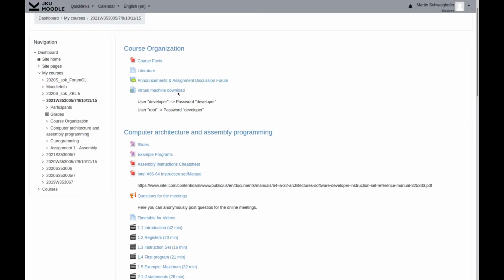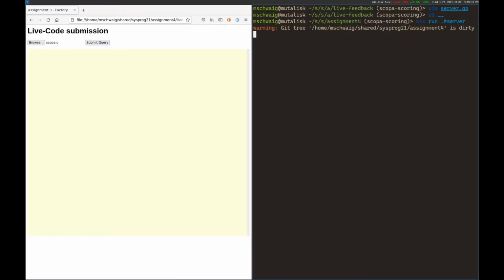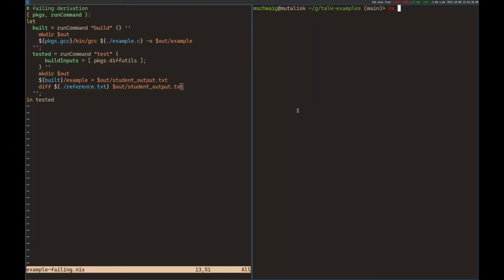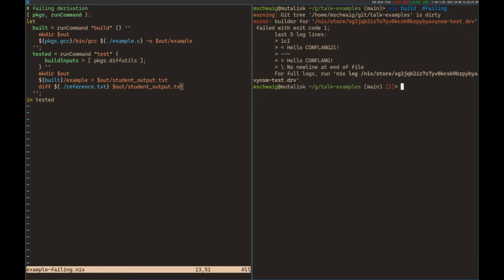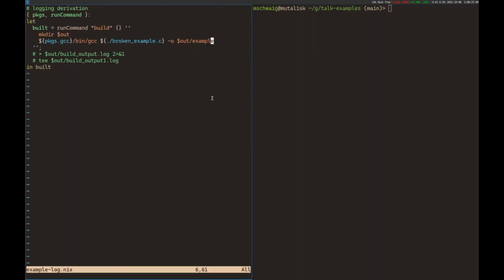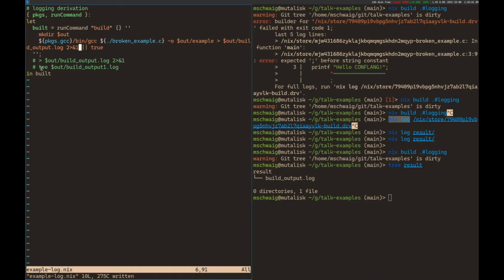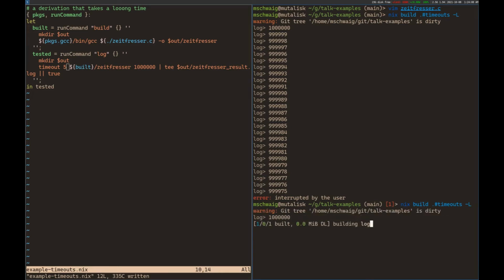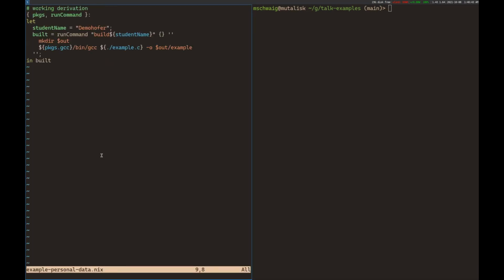[Lightening] Building and Testing Programming Assignments with Nix (Martin Schwaighofer)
We use Nix to build and test student assignments for a systems programming course that we teach. Many tools have been used by many teachers to automate this kind of task. Some tools support one or more specific programming environments. We speculate that many teachers simply write their own automation scripts, specific to the programming environment they teach in their course. Using Nix, we can decouple the supported programming environments from the automation around them, so that a user can freely specify a programming environment and a tool can provide some artifact, automated workflow or service that uses or provides the specified environment. We have used Nix to build several teaching tools around the same declared environment:

    - A grading pipeline which ingests all submissions for a specific assignment after they have been submitted, runs the tests for them and then outputs build logs and test results. This output is then handed over to several tutors for manual inspection.
    - A self-updating VM tied to a repo on GitHub, which students can download and use to work on their assignments.
    - A working prototype of a Go-based web service where students can upload their assignment submission and get immediate feedback while they are still actively working on it.We have already employed the first two of those processes in practice during the last term.

During our talk:

    - We would like to briefly introduce what our tools do for context and motivation.
    - We would then pick a few interesting properties from the above list and present our various attempts to achieve them as users of Nix
    - In between we would gather different approaches to individual problems we might have not thought of from the audience.

We do have solutions to get some of those properties, but some of our solutions are terrible hacks. We are also still actively working on this project, so we expect to make improvements to some of our current solutions until then.We think that discussing needs that arise when writing tools like this, where individual build steps require additional control and the user cares about other outputs of the process than the build result, would be beneficial for the Nix ecosystem.